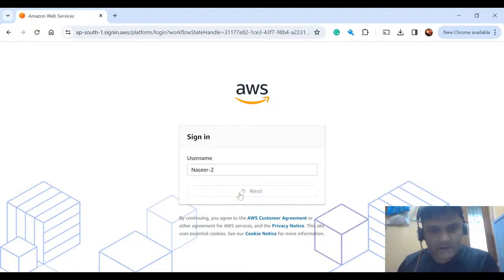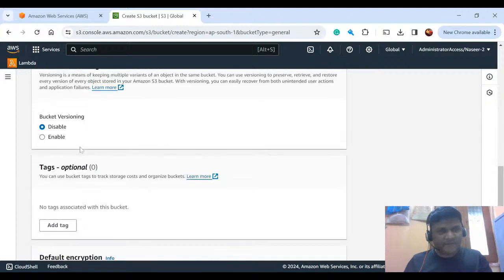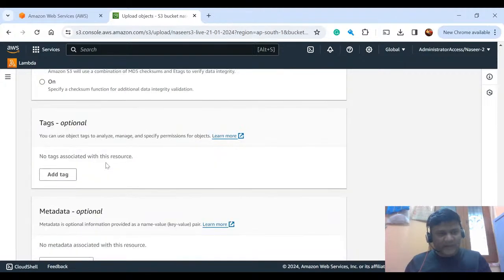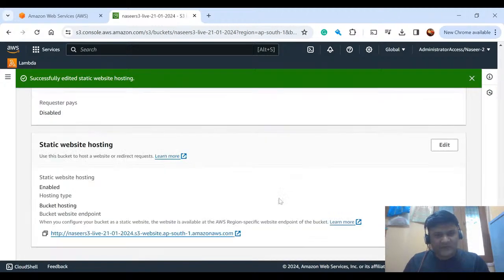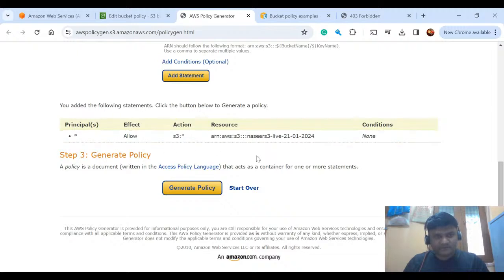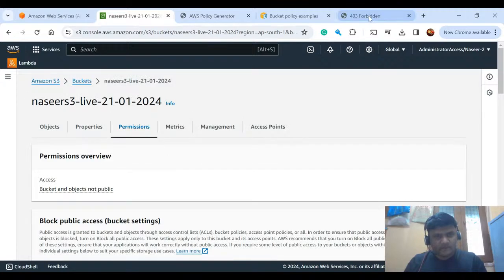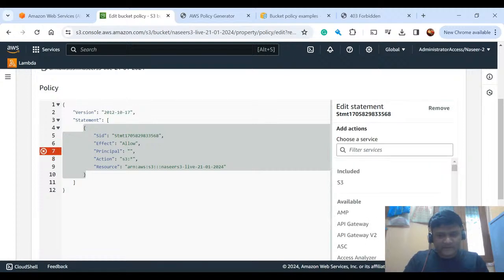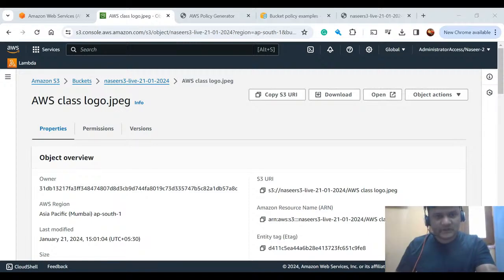AWS Session 01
In this session, we will discuss AWS service in depth to gain knowledge